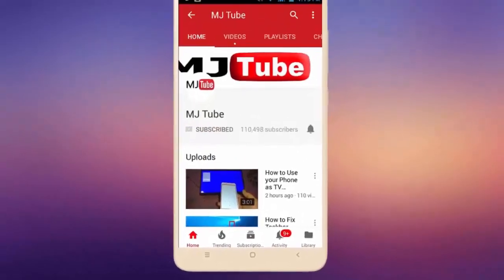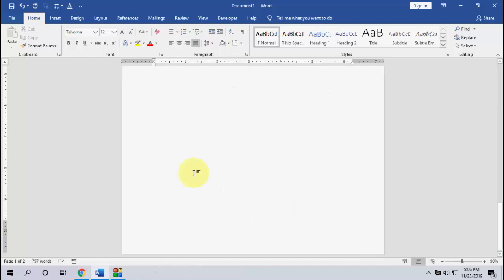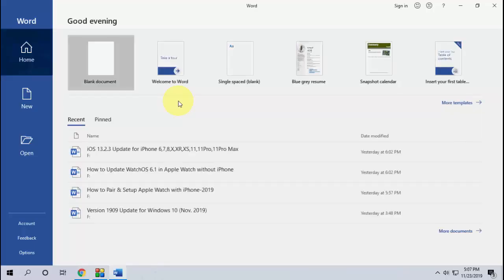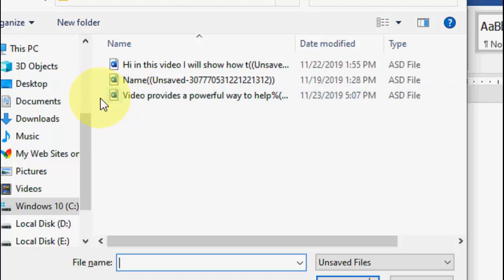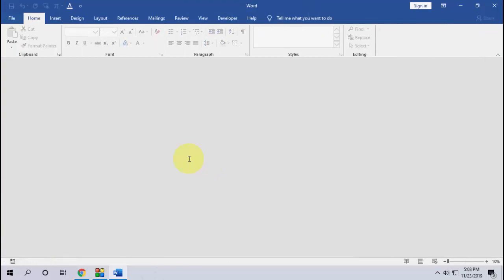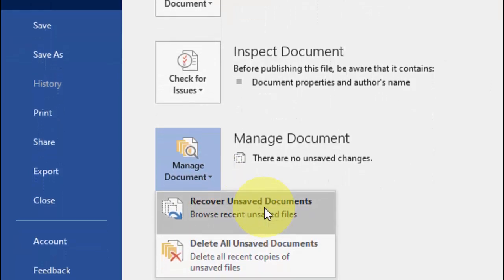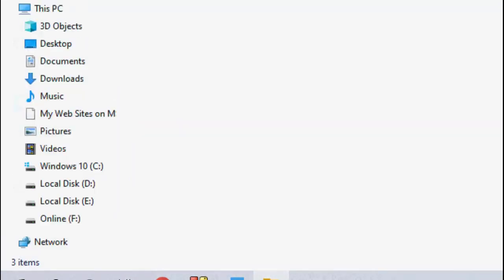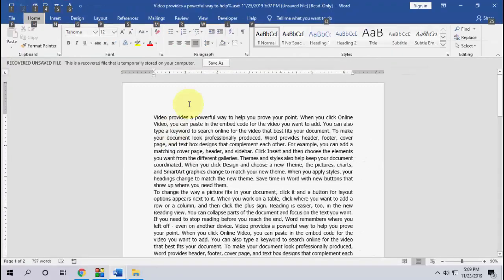How to Recover Unsaved Word File in MS Word (100% Works)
Recover Accidently Unsaved Word Documents